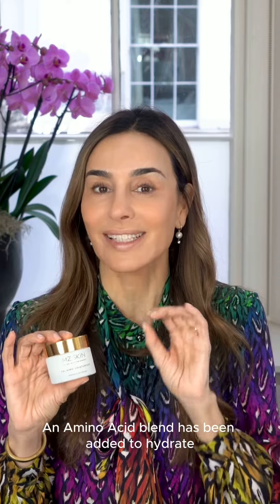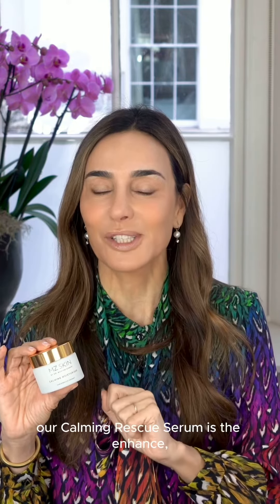The Calming Moisturiser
HELLO NEW ➜ THE CALMING MOISTURISER. 🫧

Formulated for sensitive and redness prone skin, results show…

✔️ 100% of users would recommend this product
✔️ 97% of users agree skin feels nourished and protected
✔️ 93% of users agree skin feels comfortable, soothed and instantly calmed

*Independent user trial after first use (15 minutes).